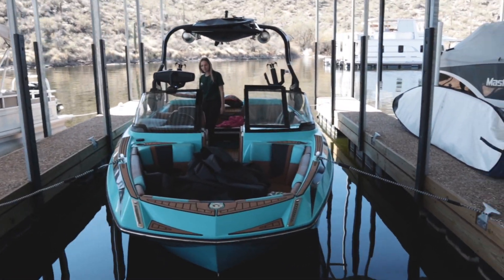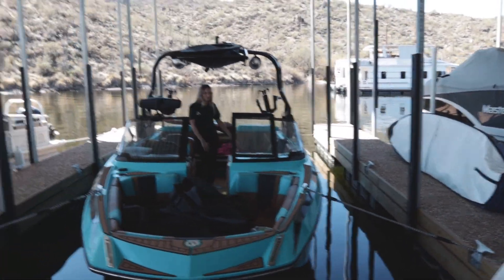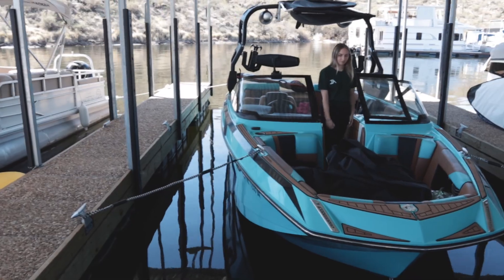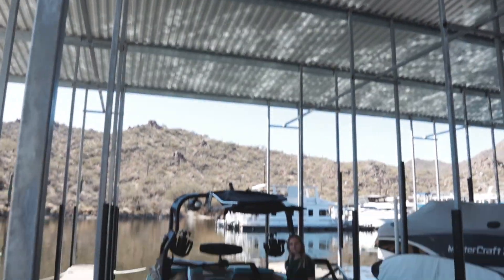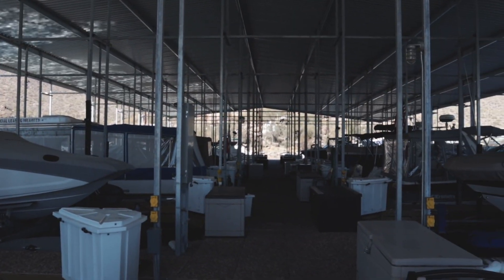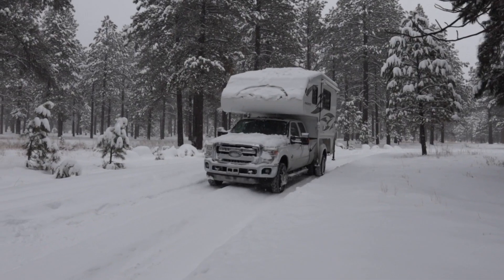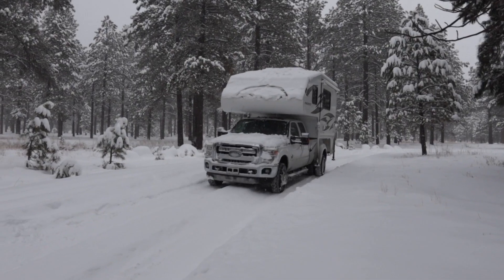Where We Keep Our Boat When Not Traveling+Wakesurfing!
When we are not traveling this is where we keep our boat! Thank you guys so much for watching and thank you for the support! Thanks again guys!

My Camera- Canon M50

Gopro hero 9

Gopro Max